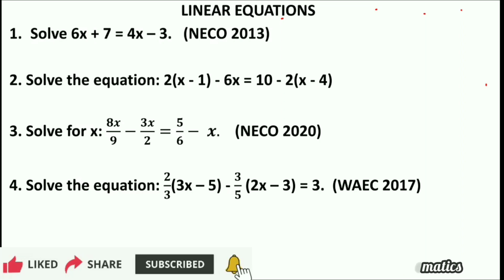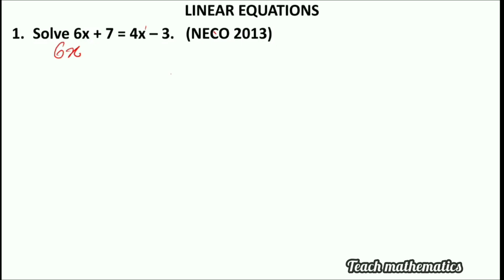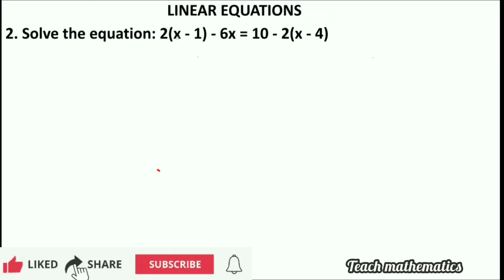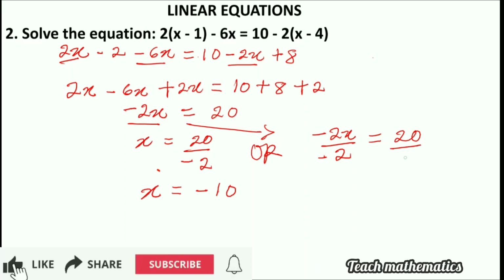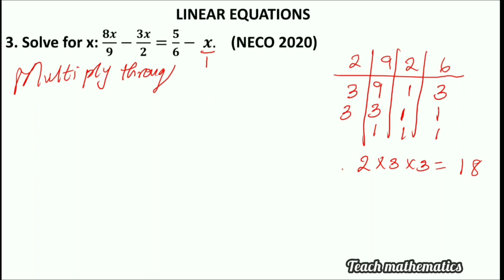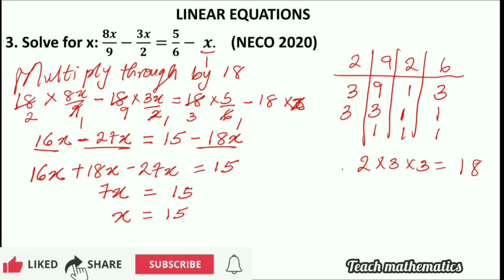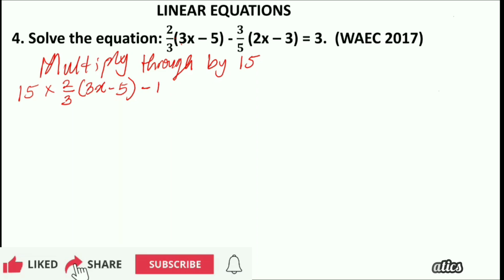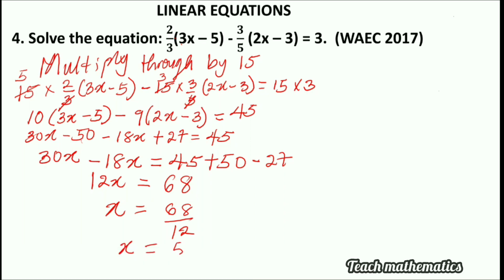Linear Equations with deyemi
linear equations is an algebraic equation in which the hightest power of the variable is one. The following are steps taken in solving linear equations
1. identify the like terms.
2. collect the like terms by rearranging the terms.
3. simplify both side of the equation.
4. divide both side by the coefficient of the variable.

Note: When solving fractional equation, the first step is to clear the fraction by multiplying each of the fractions by the l.c.m of the denominators.